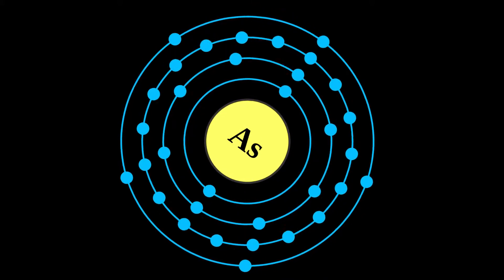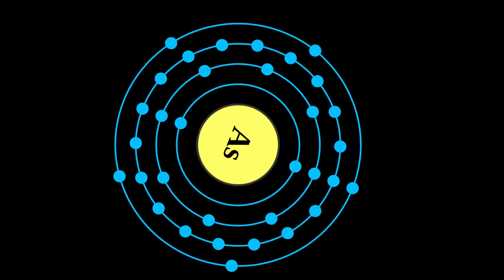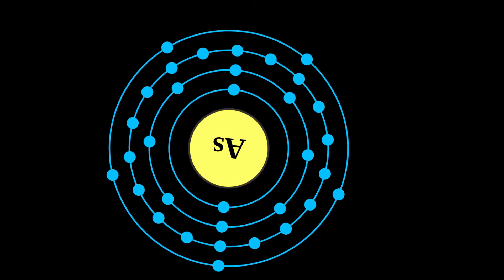What is ARSENIC?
Arsenic is a chemical element with symbol As and atomic number 33. Arsenic occurs in many minerals, usually in combination with sulfur and metals, but also as a pure elemental crystal. Arsenic is a metalloid. It has various allotropes, but only the gray form, which has a metallic appearance, is important to industry.

The primary use of arsenic is in alloys of lead (for example, in car batteries and ammunition). Arsenic is a common n-type dopant in semiconductor electronic devices, and the optoelectronic compound gallium arsenide is the second most commonly used semiconductor after doped silicon. Arsenic and its compounds, especially the trioxide, are used in the production of pesticides, treated wood products, herbicides, and insecticides. These applications are declining due to the toxicity of arsenic and its compounds.

A few species of bacteria are able to use arsenic compounds as respiratory metabolites. Trace quantities of arsenic are an essential dietary element in rats, hamsters, goats, chickens, and presumably other species. A role in human metabolism is not known. However, arsenic poisoning occurs in multicellular life if quantities are larger than needed. Arsenic contamination of groundwater is a problem that affects millions of people across the world.

The United States' Environmental Protection Agency states that all forms of arsenic are a serious risk to human health. The United States' Agency for Toxic Substances and Disease Registry ranked arsenic as number 1 in its 2001 Priority List of Hazardous Substances at Superfund sites. Arsenic is classified as a Group-A carcinogen.